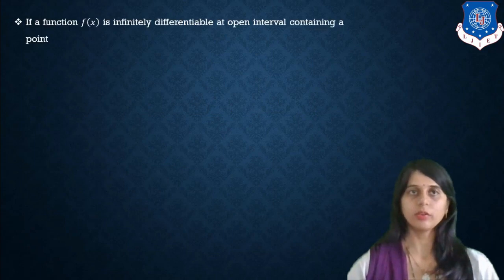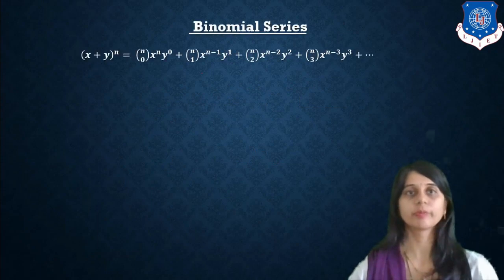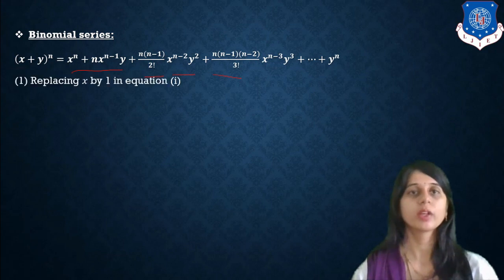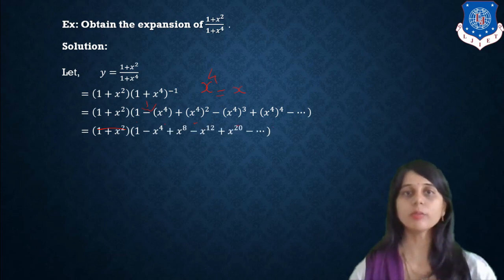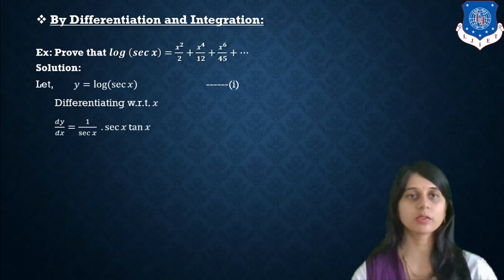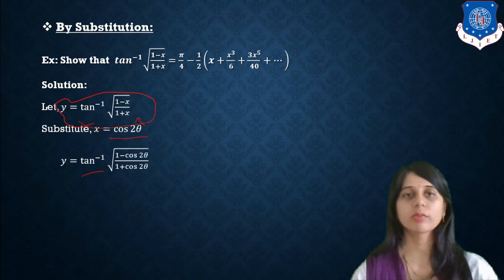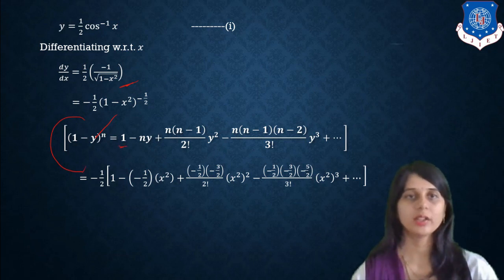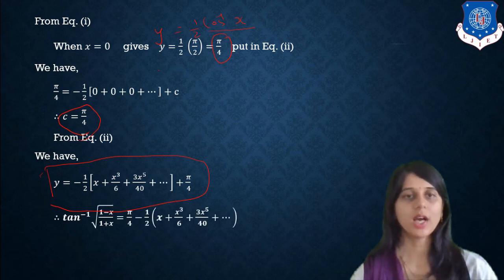Lec-26_Binomial series| Mathematics 01 | First Year Engineering